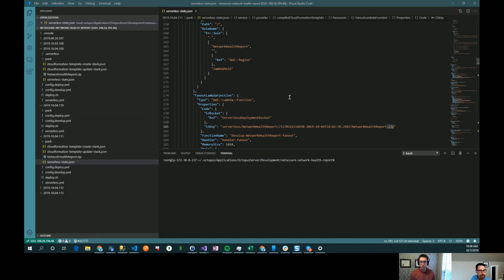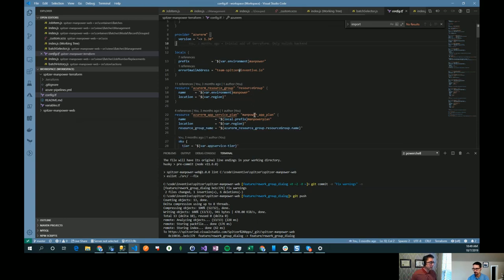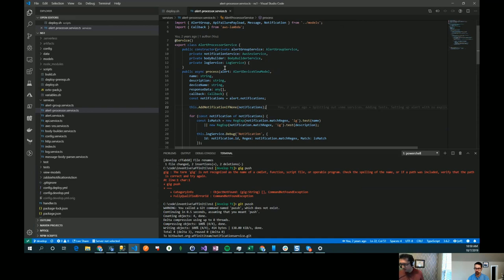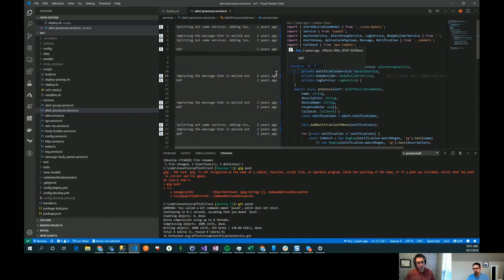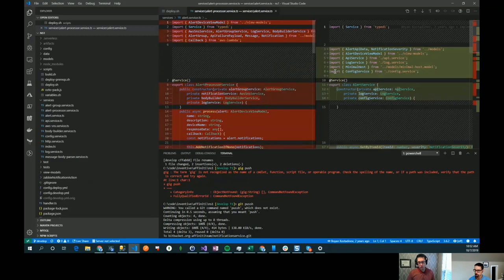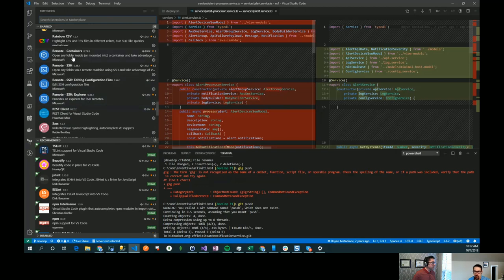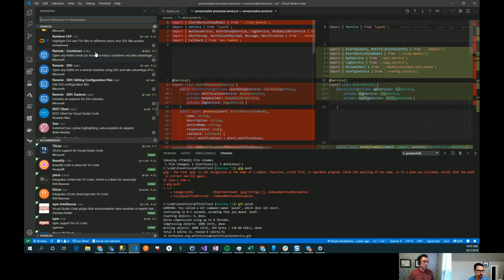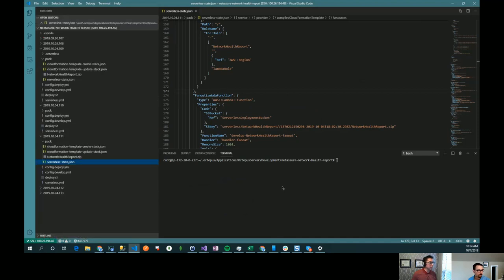ASP.NET Monsters #133: Visual Studio Code Extensions 1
Simon shares some of his favorite VS Code Extensions